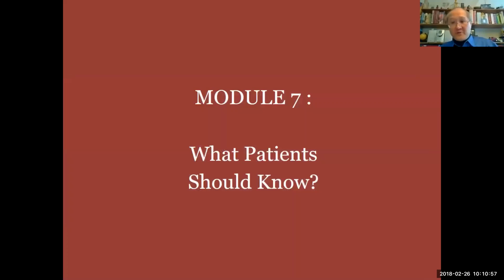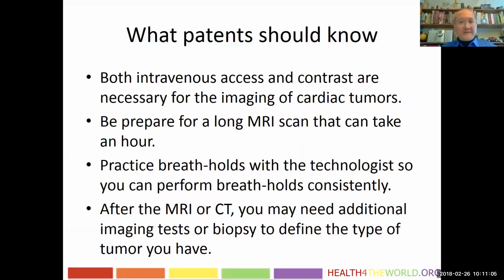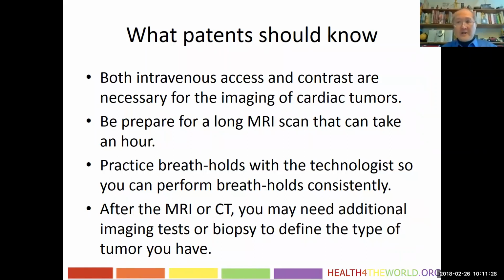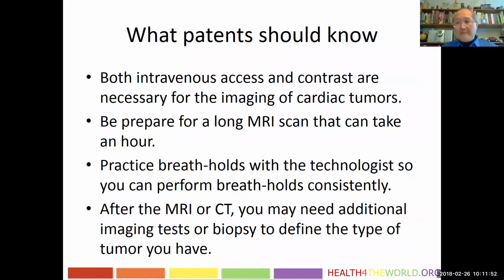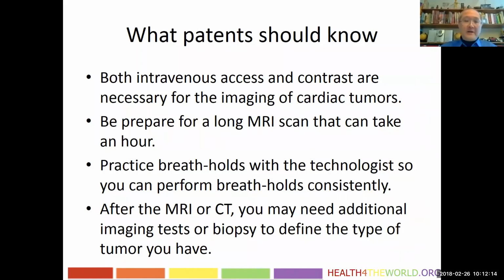Imaging of Cardiac Masses - module 7 | Health4TheWorld Academy